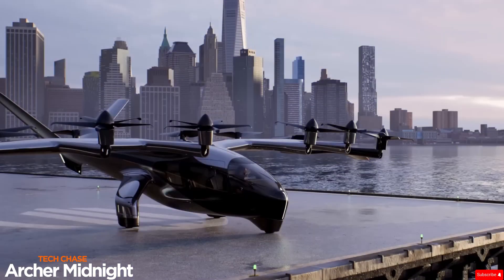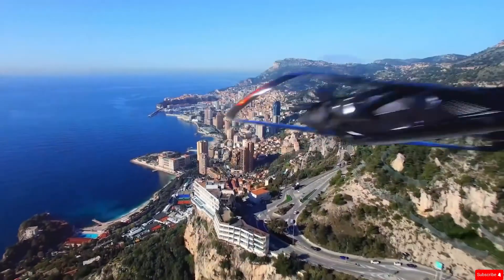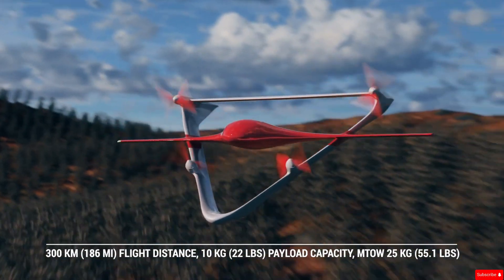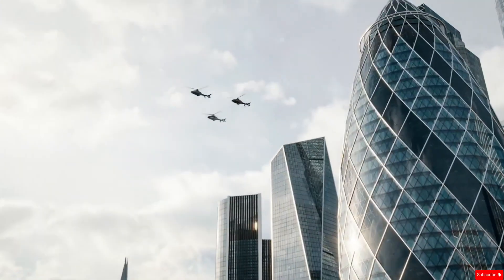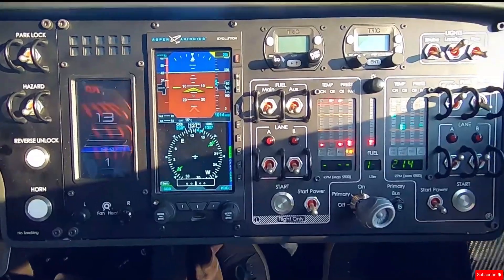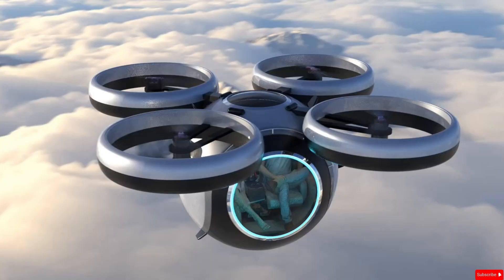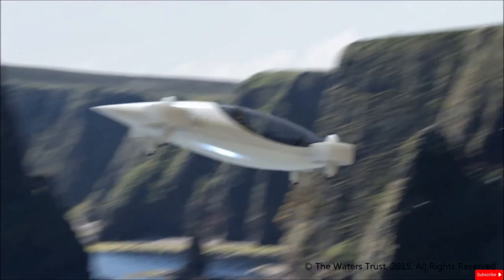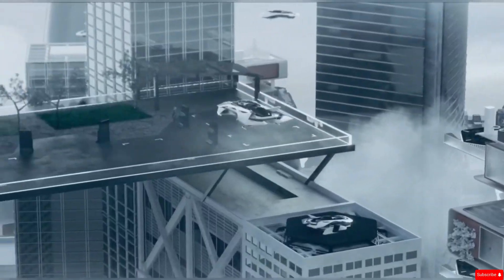MIND-BLOWING FUTURE AIRCRAFT DESIGNS YOU NEED TO SEE!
Welcome to a mind-blowing journey into the future of aviation! In this video, we explore next-generation aircraft concepts that are not just sci-fi dreams but actual designs from the world’s top aerospace innovators. From hypersonic jets that could cross the globe in under 2 hours to blended-wing bodies and electric-powered aircraft designed for sustainability, these concepts are reshaping the future of air travel.

We’ll dive into game-changing designs by NASA, Airbus, Boeing, and cutting-edge startups, revealing how advanced materials, AI, and alternative fuels are revolutionizing flight. Whether it's vertical take-off planes, autonomous passenger drones, or zero-emission airliners, the future of flying is closer than you think.

If you're fascinated by aviation, technology, or the future of transportation, this video is your ultimate guide to what’s coming next in the skies.

🚀 Buckle up—it’s time to take off into the future!